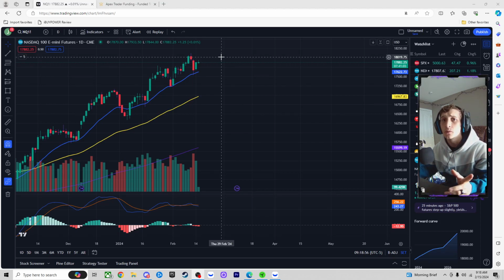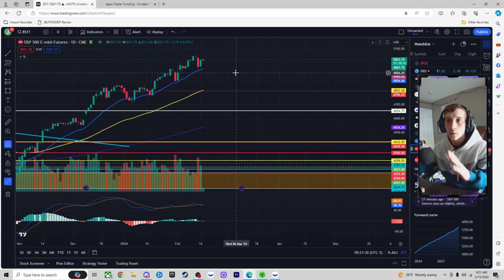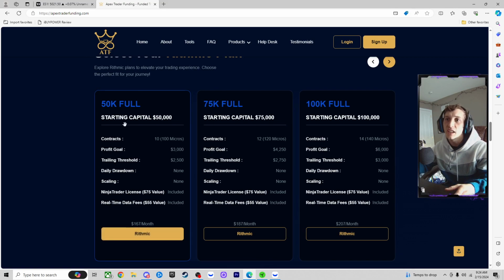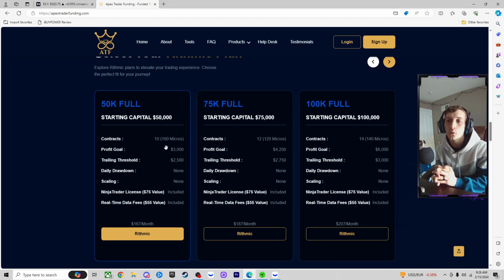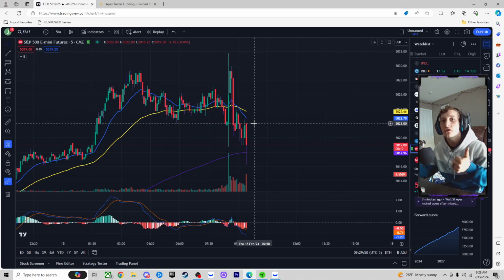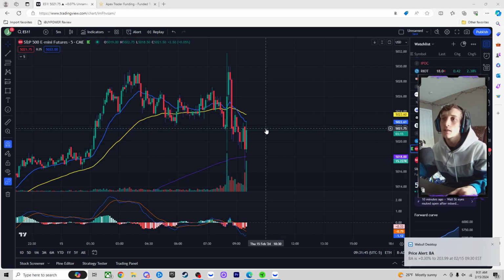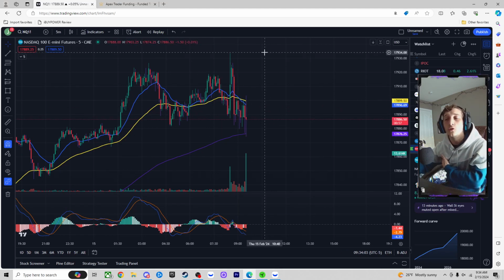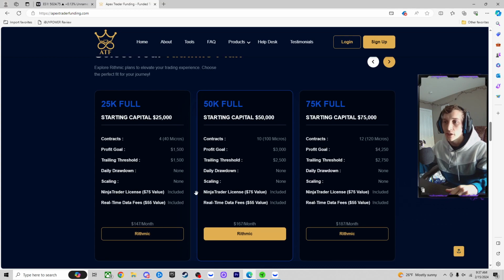Introduction To Futures Trading! 🔮 🎊// Review & Walkthrough // MUST WATCH!! ✅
Futures trading is a GREAT option for those that cannot trade during the day or even if you just want a change up from the Normal Options/Stocks Trading. 🧑🏻‍💻

It is also SUPER Liquid, meaning the amount of Money you can make, if you get the hang of it, is absolutely INSANE. 🤝💰

X: @ItsJamesLiv

Join the team over at Alpha Stocks Lab and learn how to trade efficiently and correctly!

* DISCLIAMER *

Conduct your own due diligence, or consult a licensed financial advisor or broker before making any and all investment decisions. Any investments, trades, speculations, or decisions made on the basis of any information found on this site, expressed or implied herein, are committed at your own risk, financial or otherwise.d